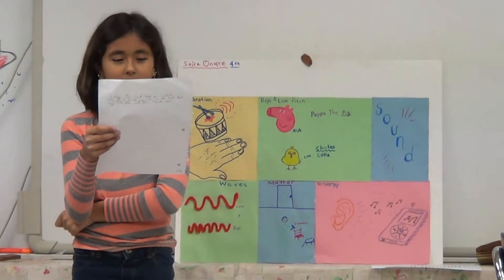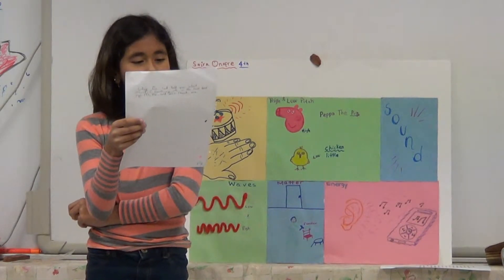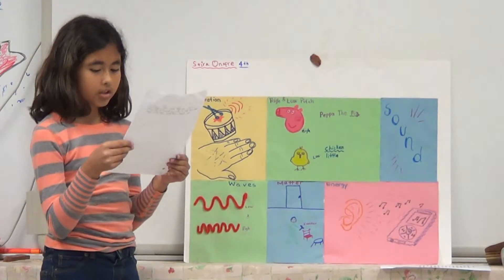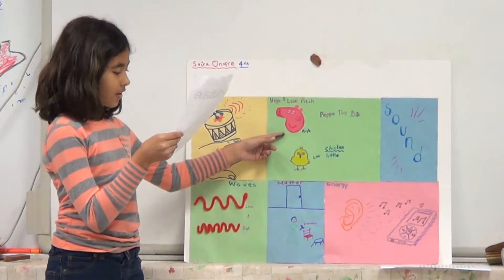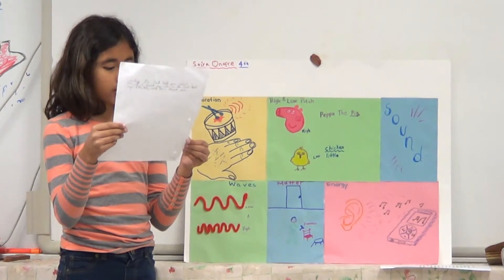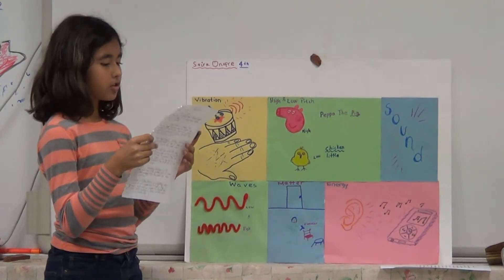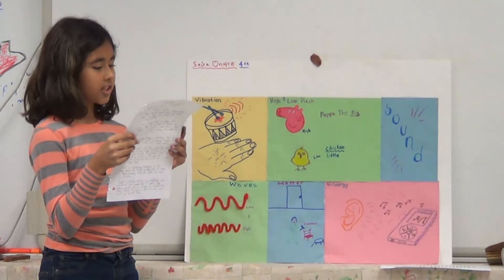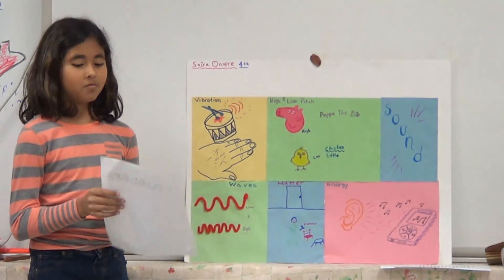ICE Kid Sound Projects 2015